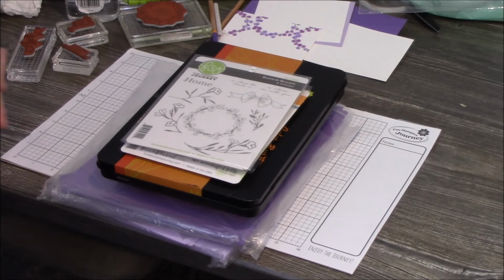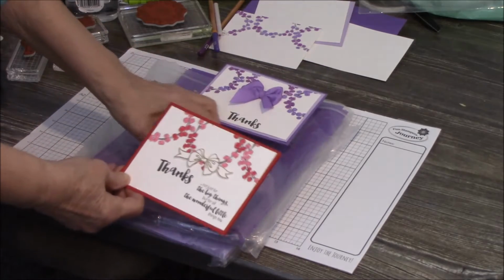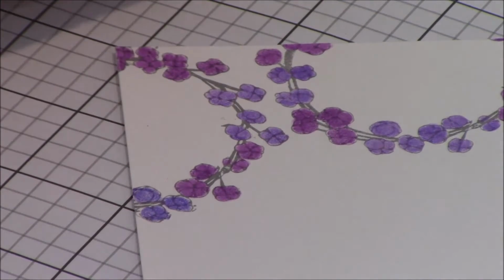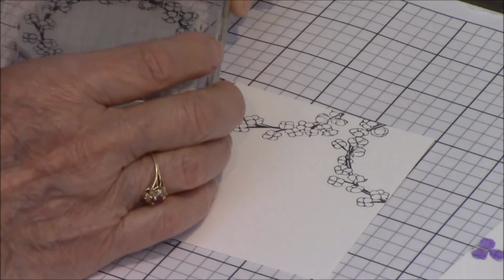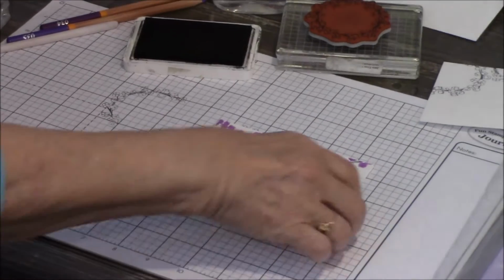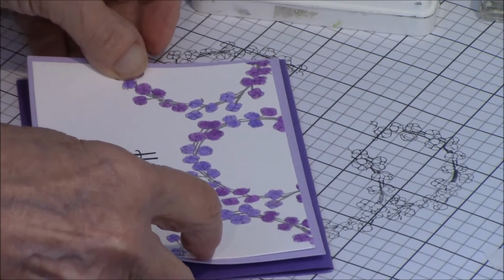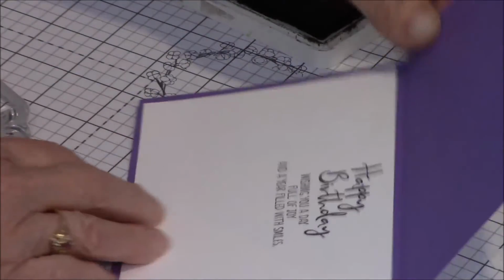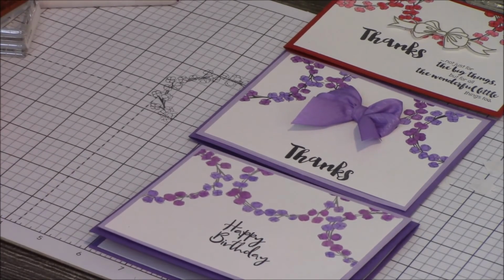Birthday Build A Wreath Card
This card is fun to make and a great birthday one. Our Build-A-Wreath and Inside Outside stamp sest are ones that can be used in a variety of ways.  They maybe found on my web site. Have a great and blessed day. Hugs